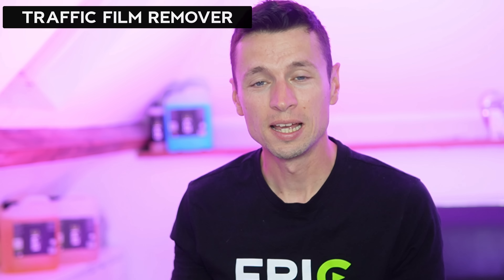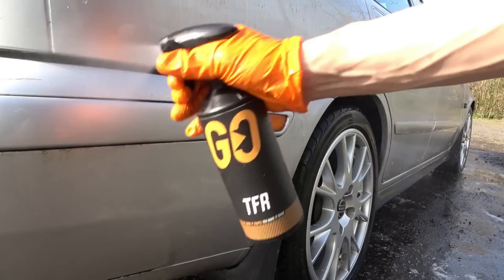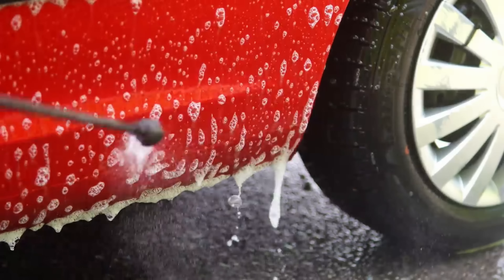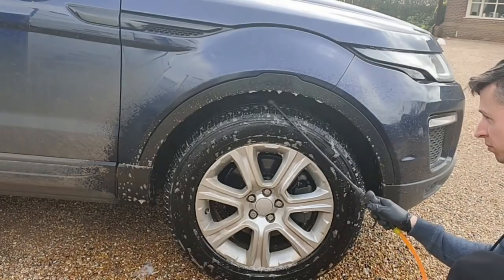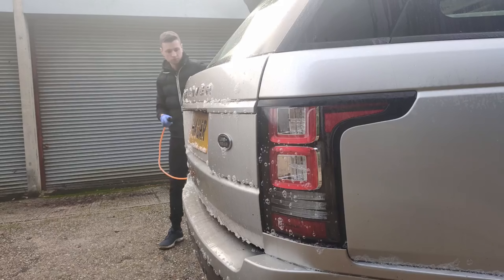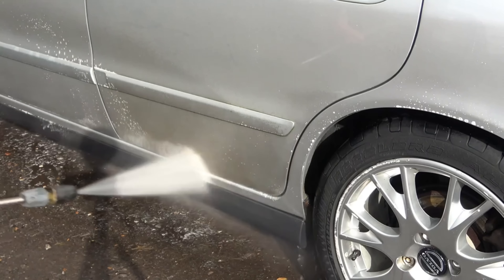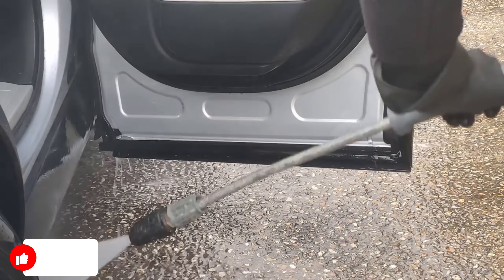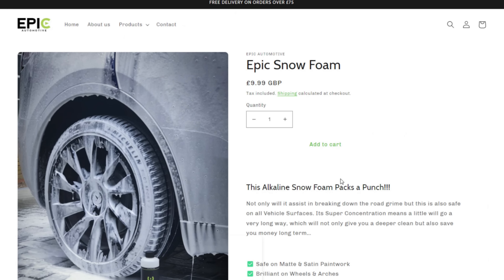Snow Foam VS Traffic Film Remover (TFR) VS Citrus Pre Wash / Which is the Best for Car Detailing?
Today I'm going to simplify the differences between Snow Foam, Citrus Pre Wash & Traffic Film Remover (TFR)

MTM Foam Cannon

These 3 pre washes are mainly used across the industry.
🔵 Snow Foam - The common favourite for all detailers and mobile car valeters across the world. Its safe to use and you can opt for a ph neutral or alkaline snow foam.
🔵 Citrus Pre Wash -  Citrus Pre-Wash is a safe and effective product for removing Bug Splats & Road Grime. This will safely break down the dirt off the vehicle without the risk of removing any waxes or coatings.
🔵 Traffic Film Remover - (TFR) is mainly used by Hand Car Washes because they are very cheap and powerful which means staff can turnover high volumes of cars in a day.

🔽 With so many newcomers in the mobile car cleaning industry its important to help others so please share all your tips and knowledge below to help others.

Autosmart Cloths